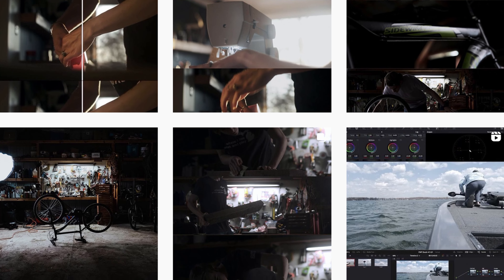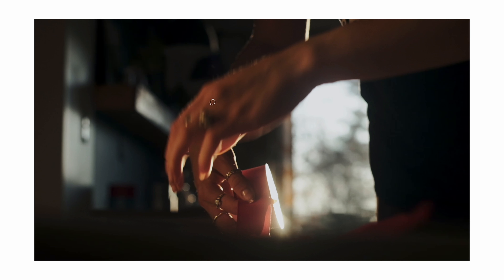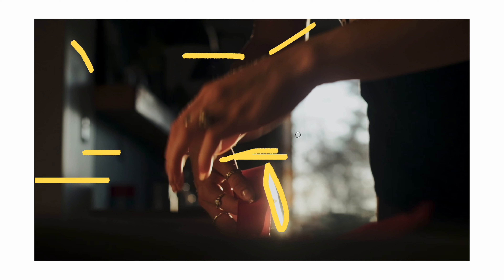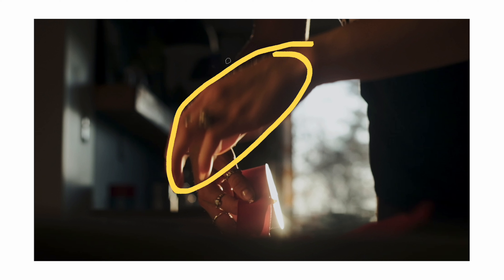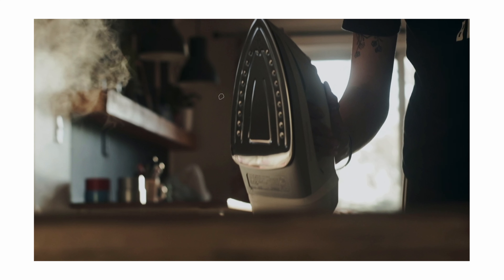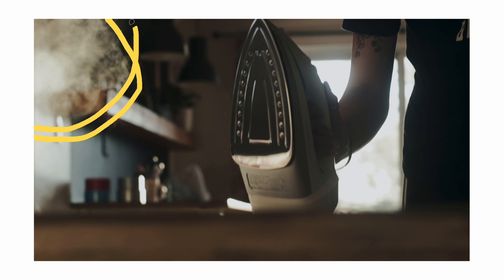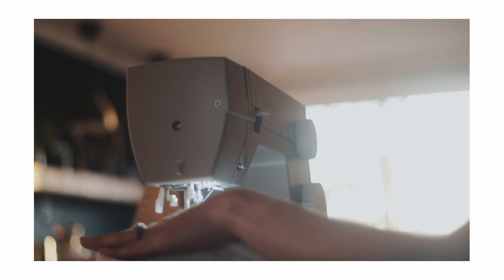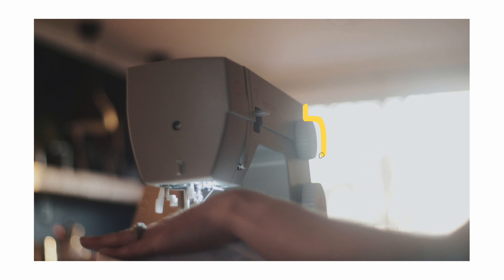Video Behind The Scenes. | How I Light My Films!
How I light my films has become a very important part of my creative process. So I hope this video helped you understand the functions of good lighting!

Main camera
Main zoom lens
Main light
Main mic
Audio recorder